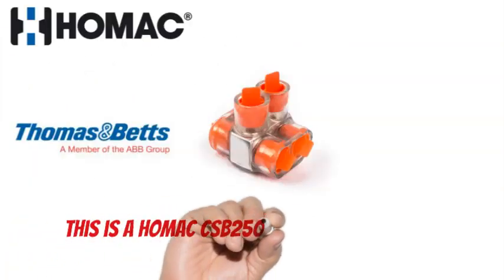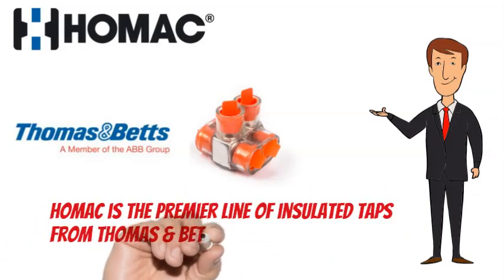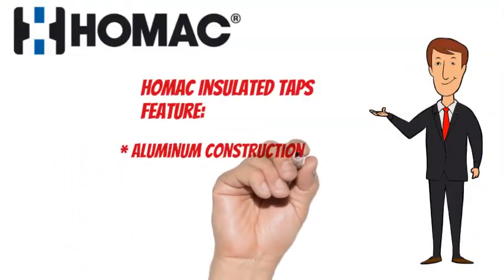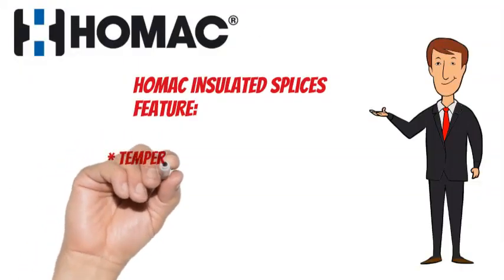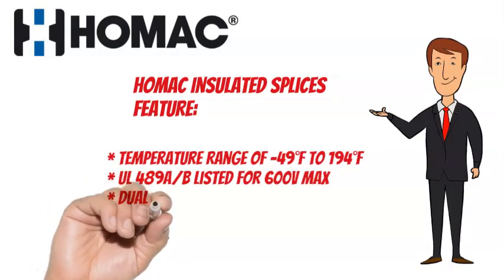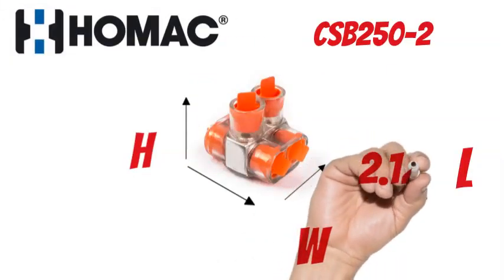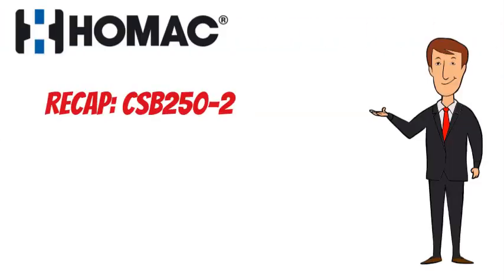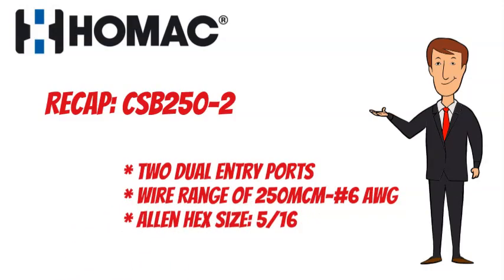Homac CSB250-2 Insulated Tap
This video highlights the technical specifications for the Homac CSB250-2 Clear, two port, dual-side entry insulated tap.